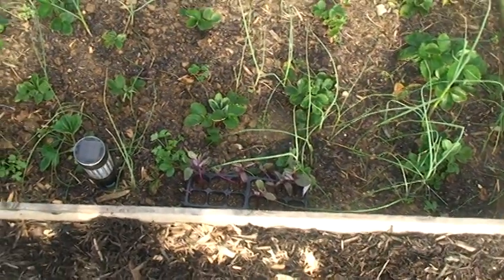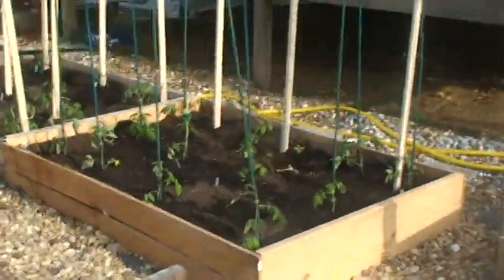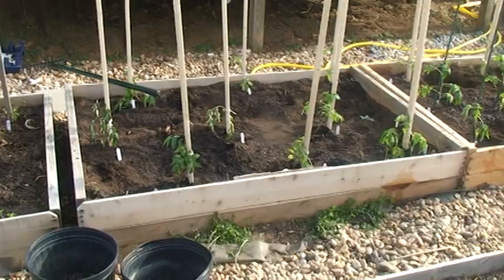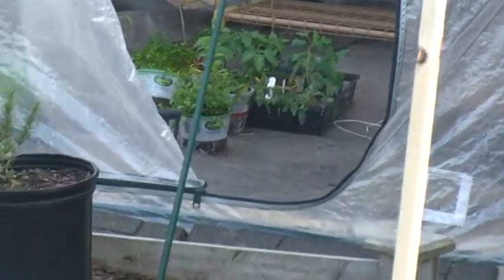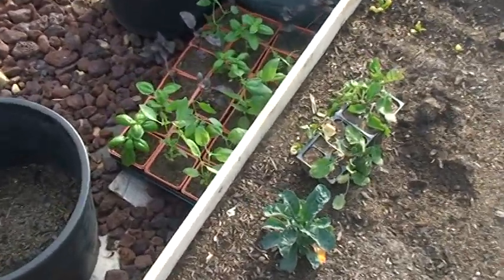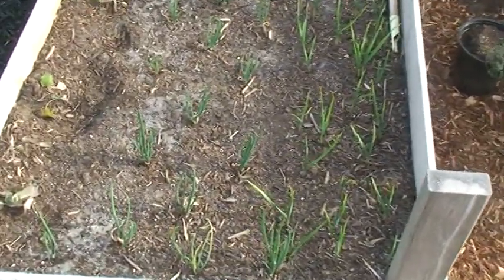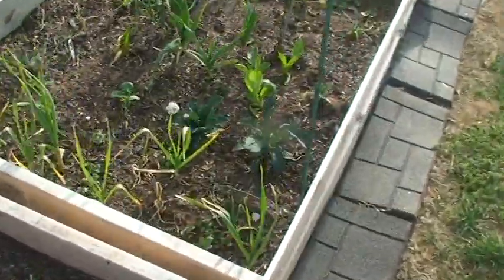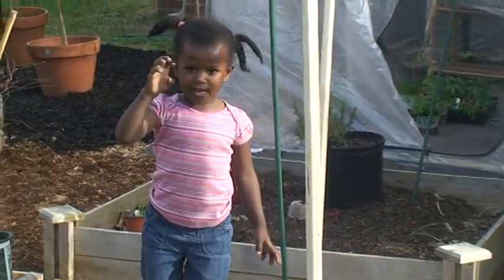Planting out TOMATO plants and harding off pepper and basil plants!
I planted a second bed of tomato plants and spaced out the plants I planted yesterday!  Also harden off basil and pepper plants!